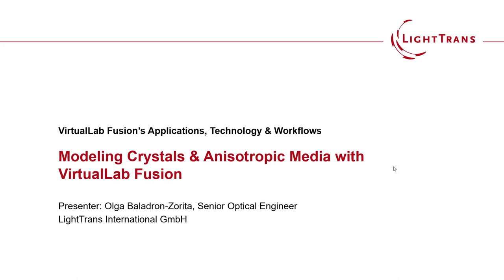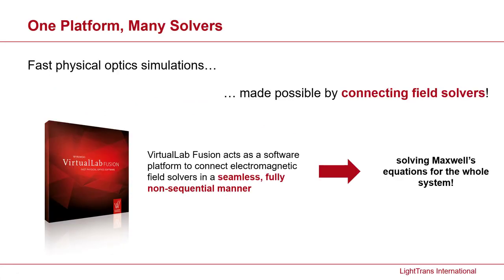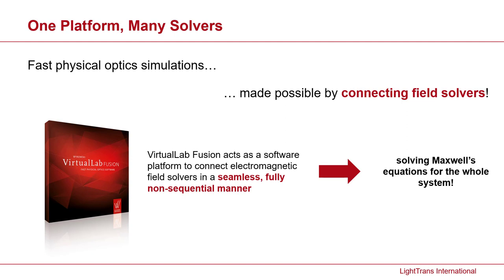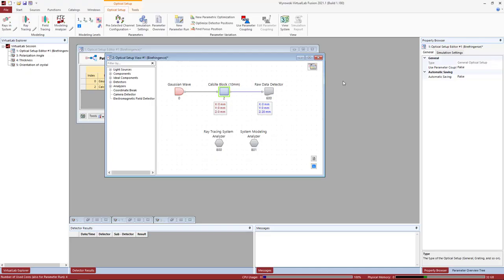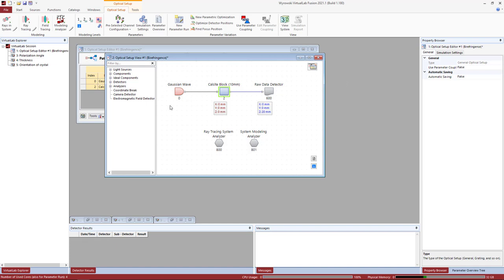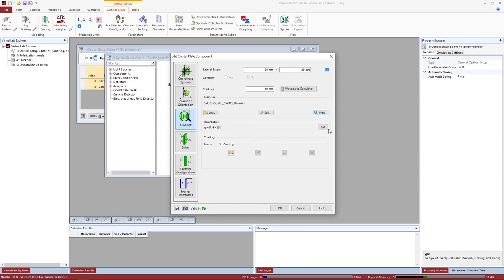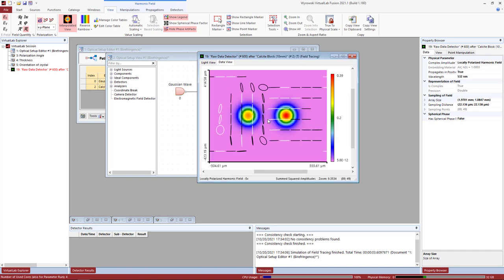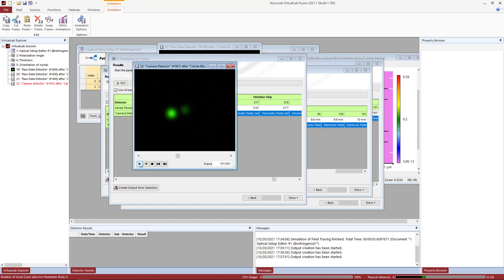VirtualLab Fusion Webinar: Modeling Crystals & Anisotropic Media with VirtualLab Fusion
𝗣𝗹𝗲𝗮𝘀𝗲 𝗻𝗼𝘁𝗲 - 𝘁𝗵𝗲𝗿𝗲 𝗶𝘀 𝗮 𝗻𝗲𝘄 𝘃𝗲𝗿𝘀𝗶𝗼𝗻: 𝟮𝟬𝟮𝟯.𝟭 - Some details in the webinar-video will be different to our current Release.

With its consistent treatment of light as a fully fledged electromagnetic field, its flagship “connecting electromagnetic field solvers” technology, and the new solver for crystals and anisotropic media that saw the light in our release earlier this year of version 2021.1, you have all you need to model your optical systems with crystals via VirtualLab Fusion. This enables keeping track of all facets of polarization effects in the system, whether they stem from the anisotropy of the crystal or other phenomena in the system.

Join us in this webinar if you want to hear more about:

- The demonstration of well-known effects of uni- and biaxial crystals (like birefringence and conical refraction)

- The generation of optical vortices through propagartion of light in a uniaxial crystal
- The use of birefringent media in a multilayer reflective polarizer for application in LCDs